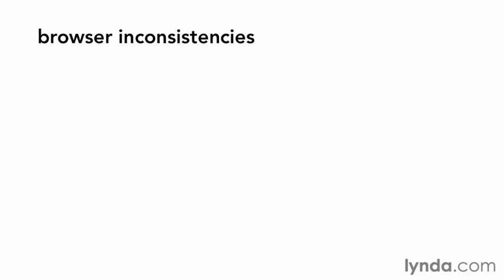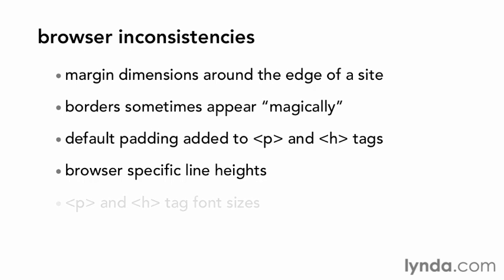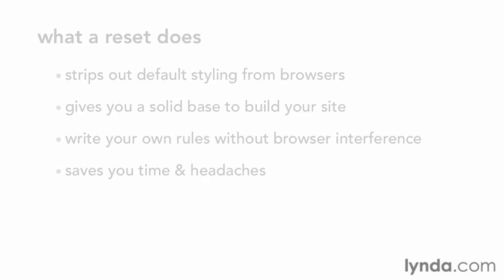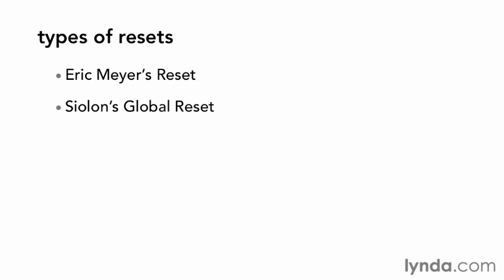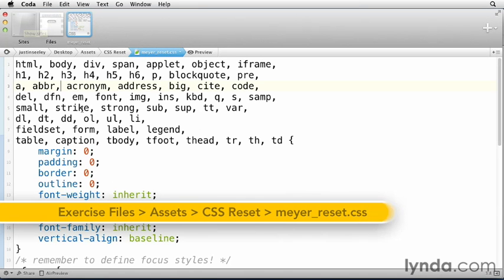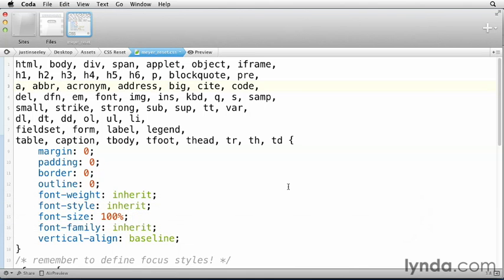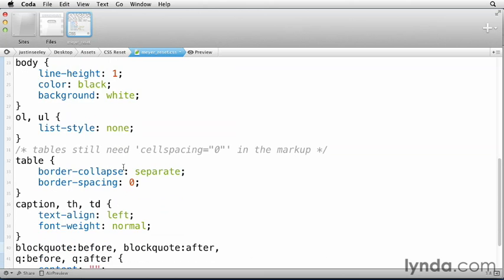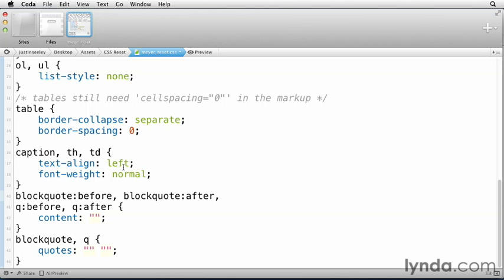115466_01_03_SC11_reset.MP4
desc